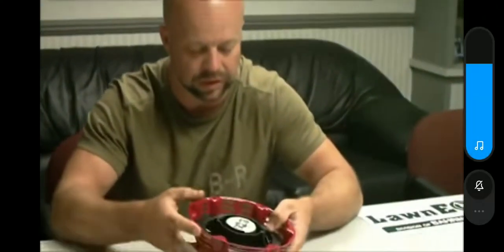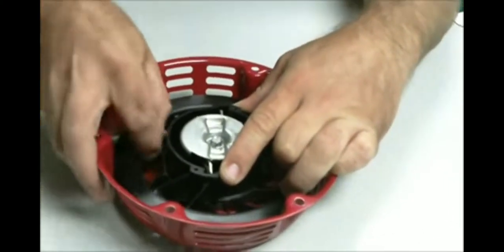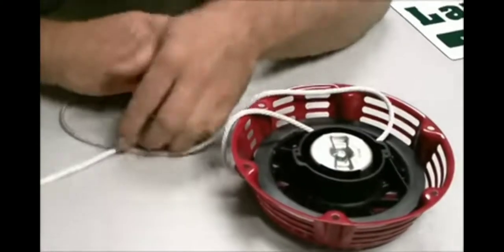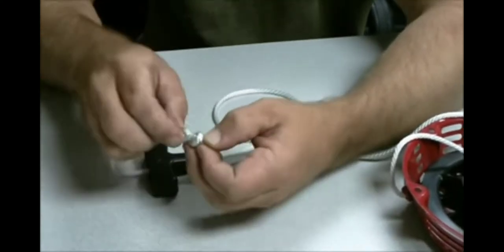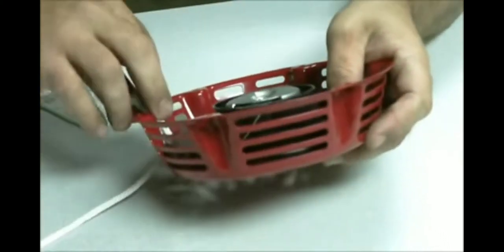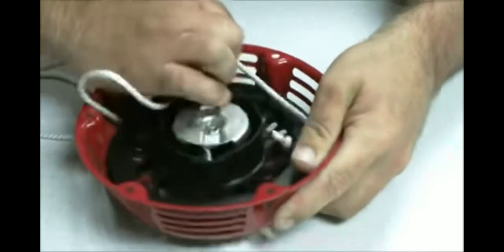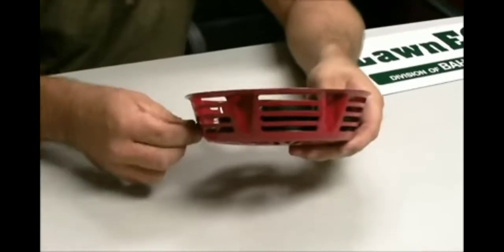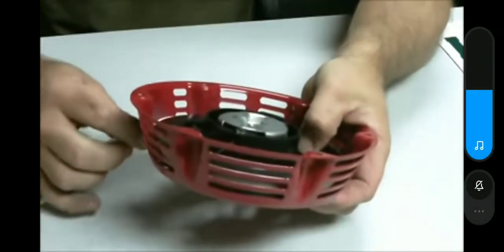Power tiller maintenance...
How to set your power weeder/tiller recoil starter rope...